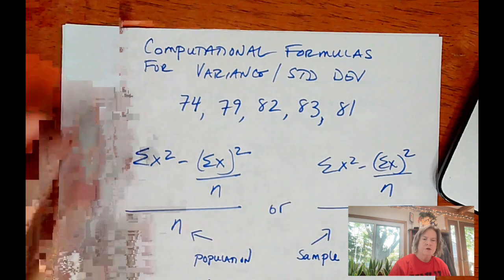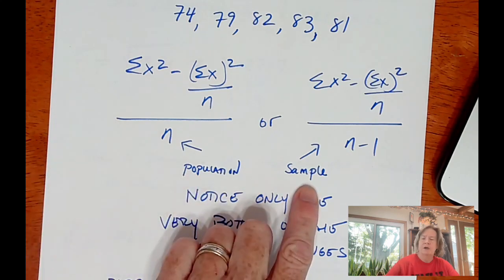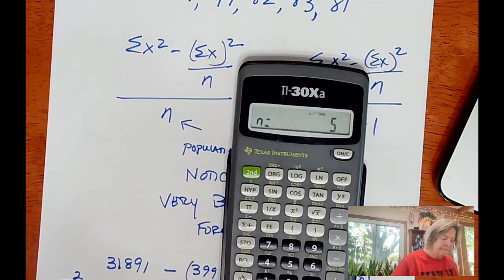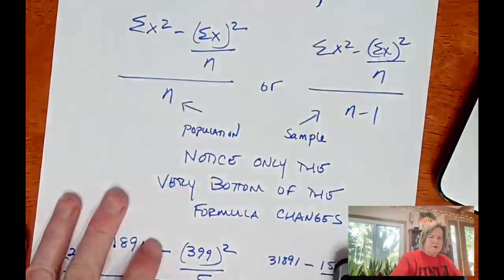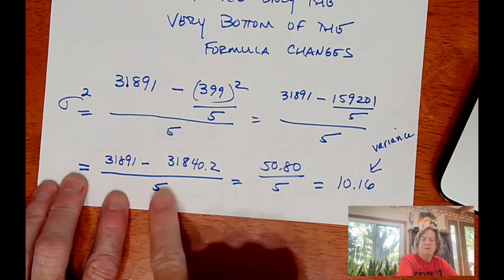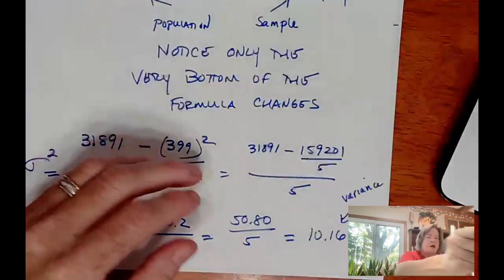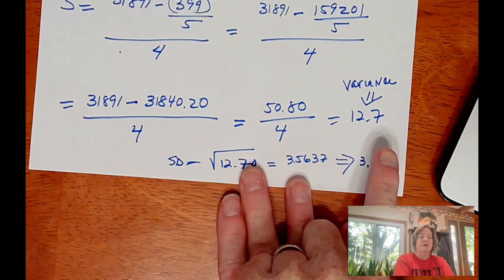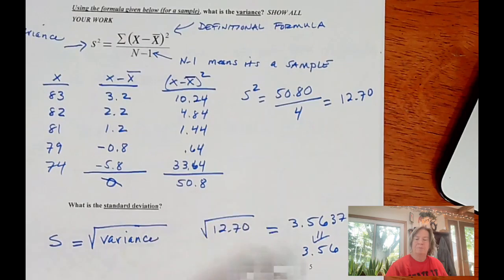Computational Formula for Variance